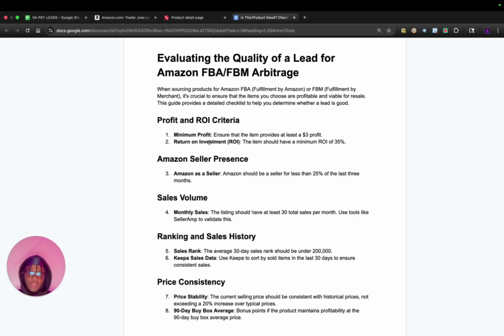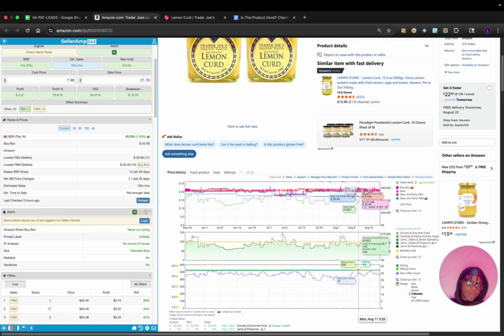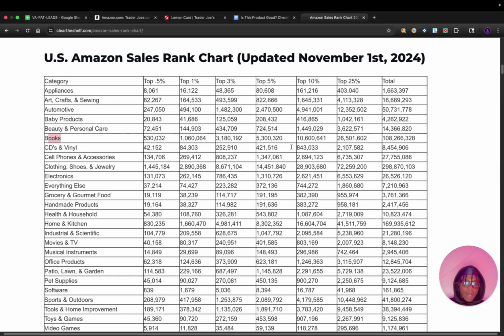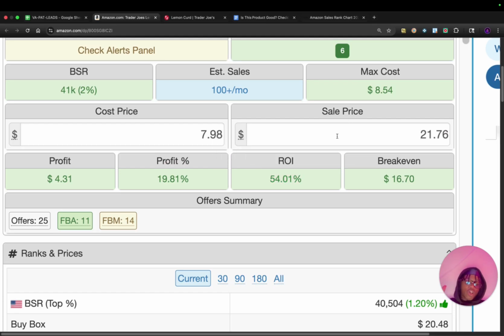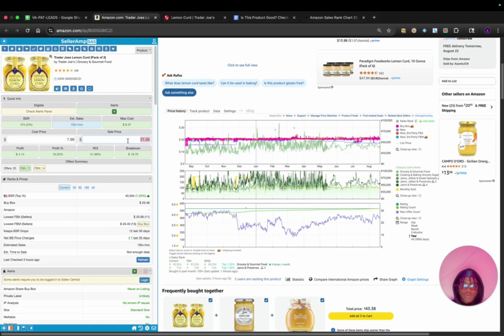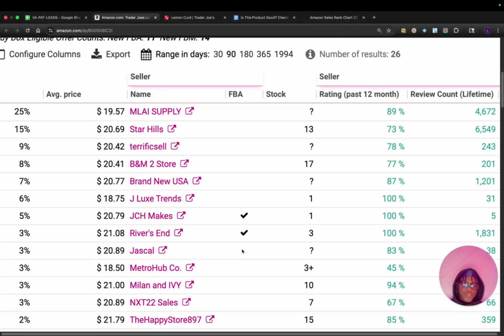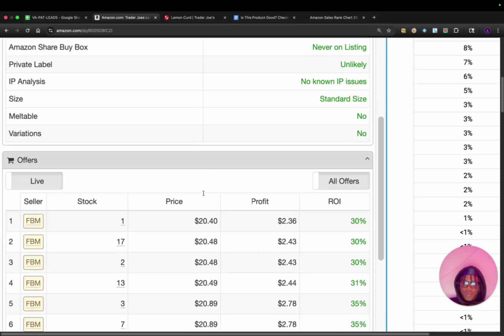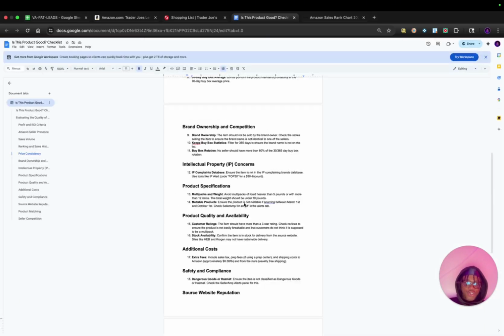how I analyze winning products for my $2,000,000 Amazon store